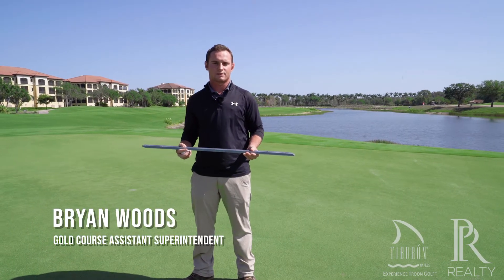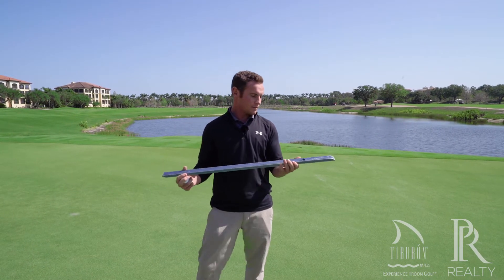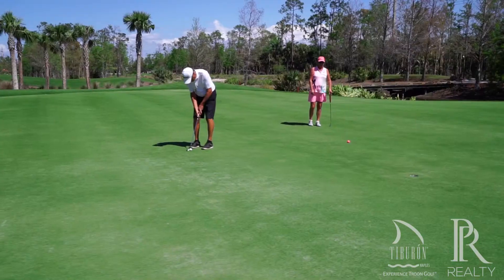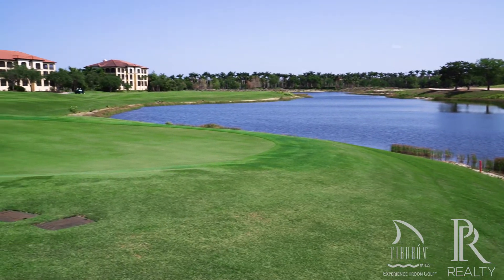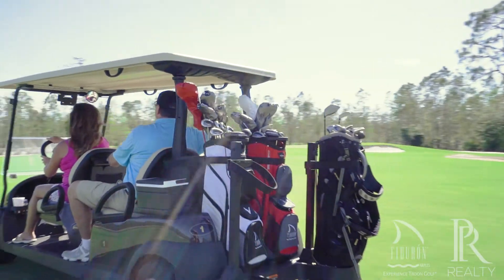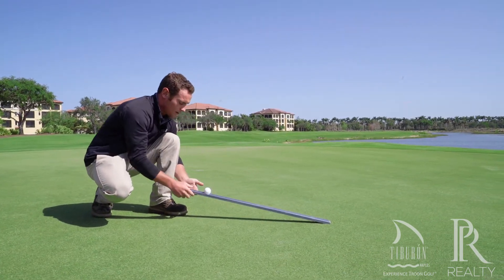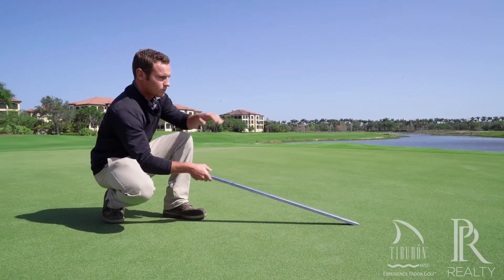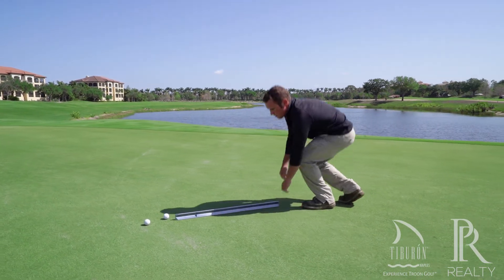Tips from the Pro: What is a stimpmeter? | Episode 006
In this short video, Brian Woods, The Gold Course Assistant Superintendent, will explain to what a stimpmeter is and how we use it here at Tiburón Golf Club. We measure green speeds daily in an effort to ensure all of our greens play as evenly as possible.